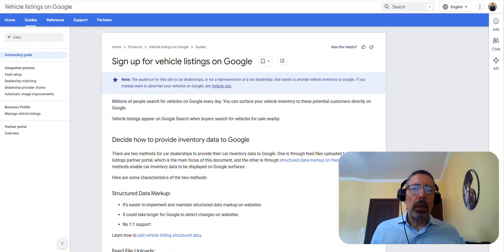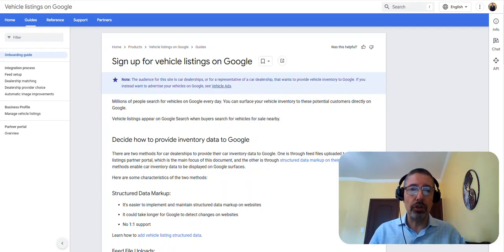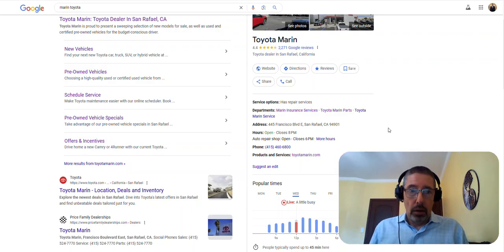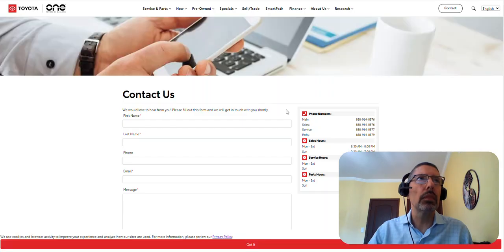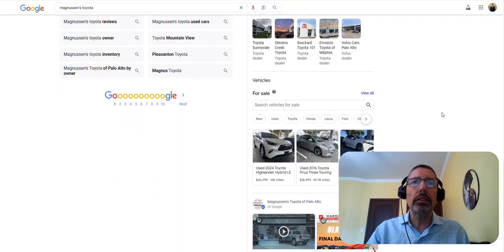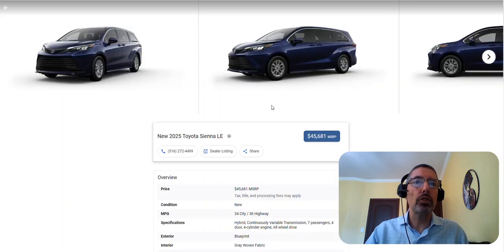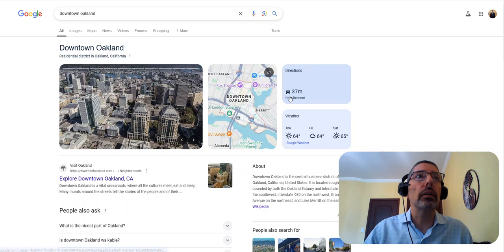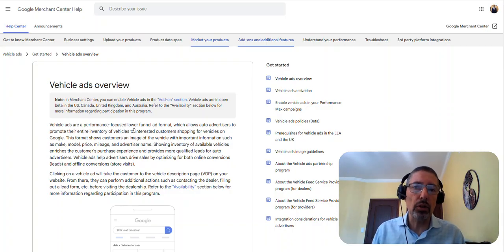5 FREE Google Business Profile Hacks Every Car Dealer Must Use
Google Business Pofile (GBP) AKA "Google My business" (GMB) - what to inspect on your own Google listing in order to optimize the free tools available to your dealership.